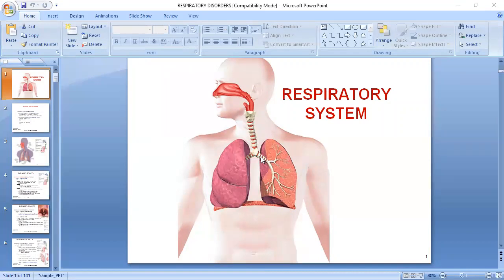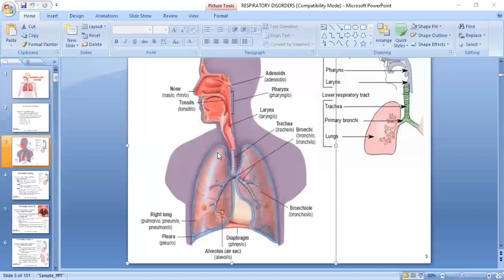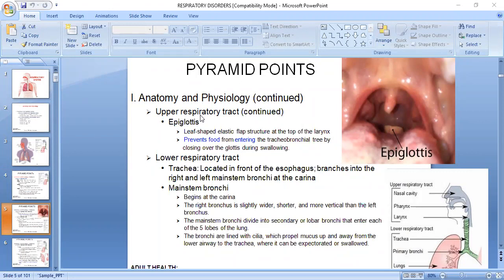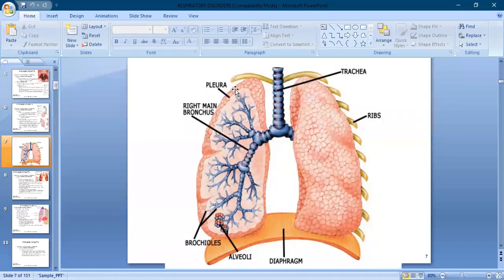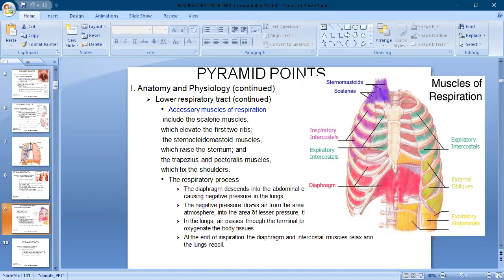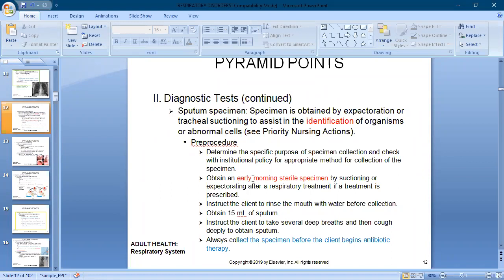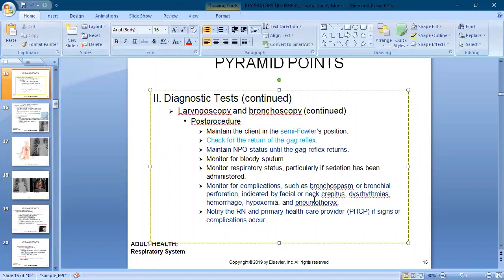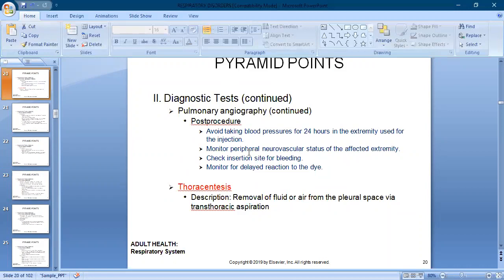NCLEX Review Respiratory System Introduction and Diagnostic test